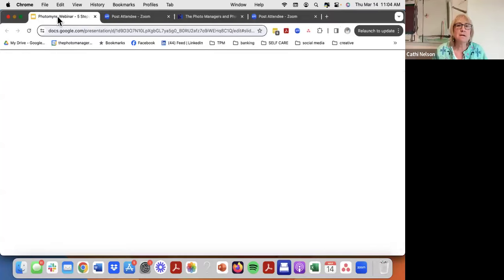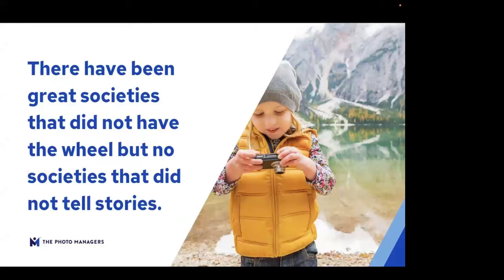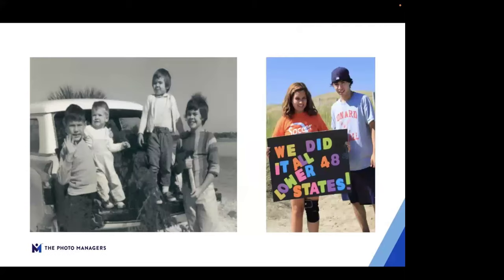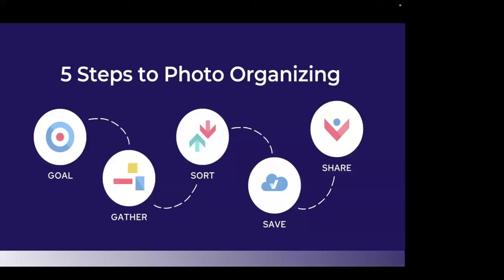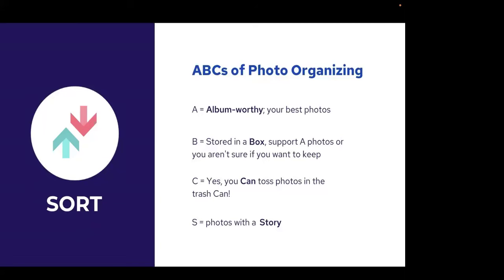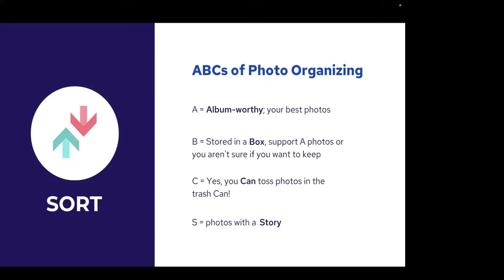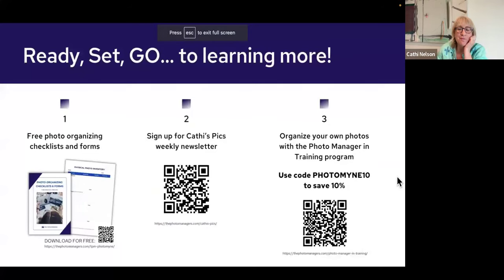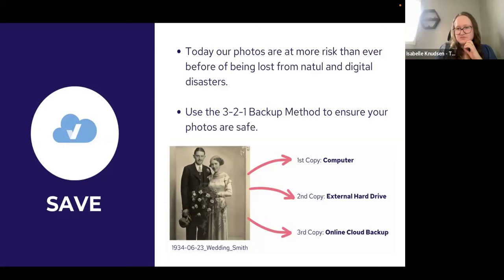Photomyne's Webinar - Top 5 Printed Photo Organizing Tips from the Pros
Thank you for attending Photomyne's webinar -  Top 5 Printed Photo Organizing Tips from the Pros.
We hope you found the session informative and received relevant tips for organizing your printed photos like a pro. This is a recording of the webinar for you to watch. Enjoy :)